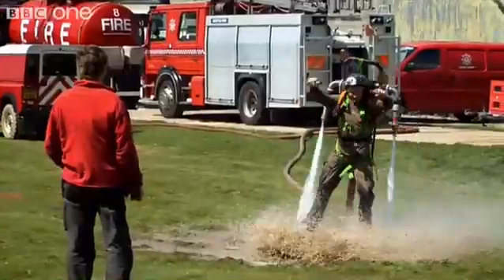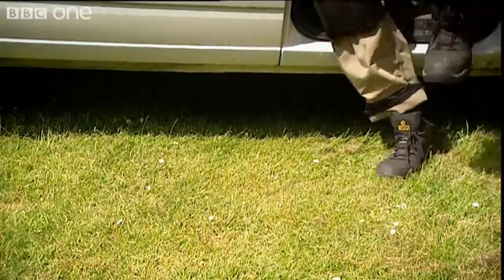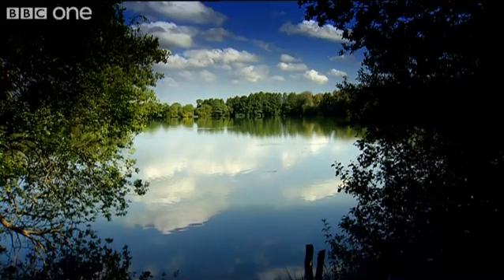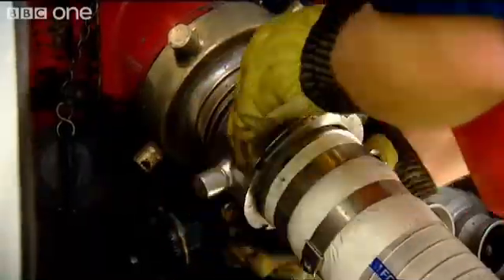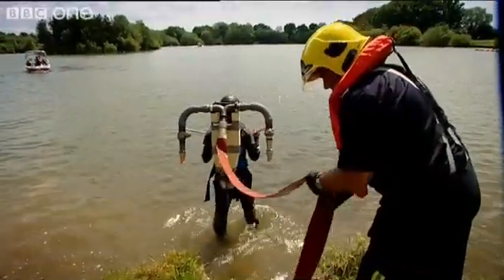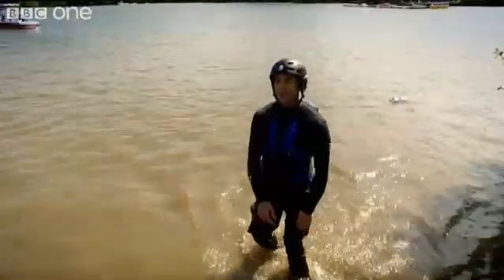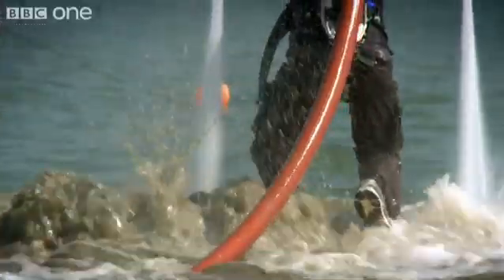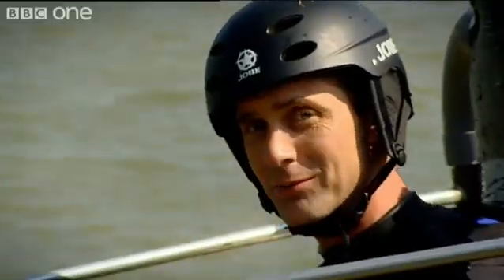Water Powered Jet-Pack - Bang Goes the Theory - BBC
Engineer Jem sets himself another challenge: to build and fly a water powered jet-pack for under £200, with a little help from friends.